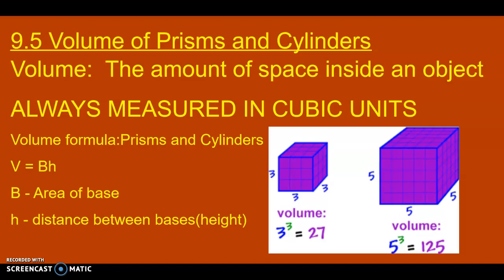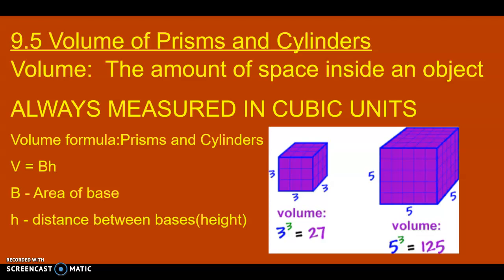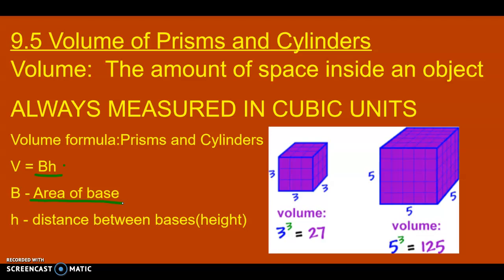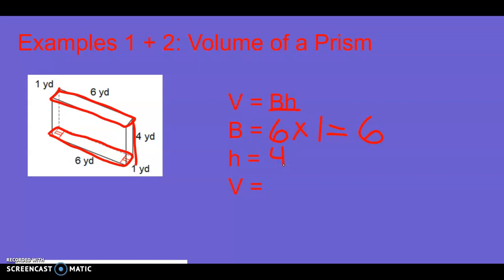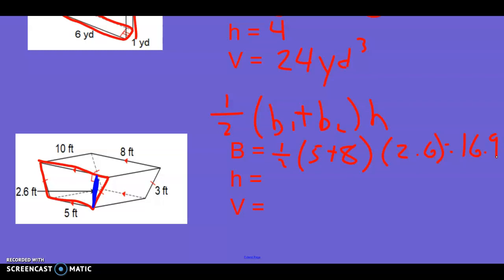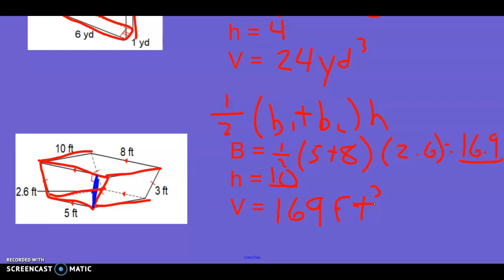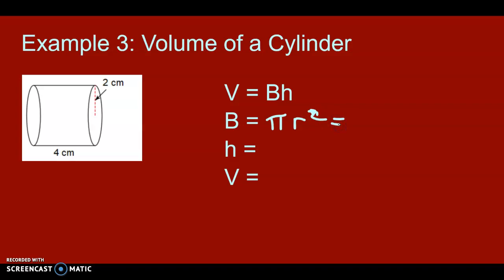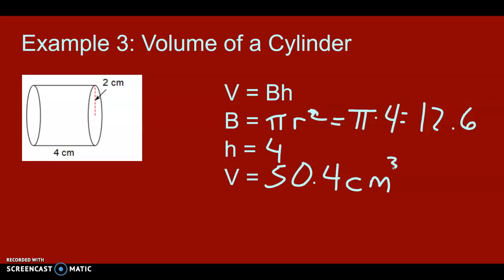Volume of prisms and cylinders